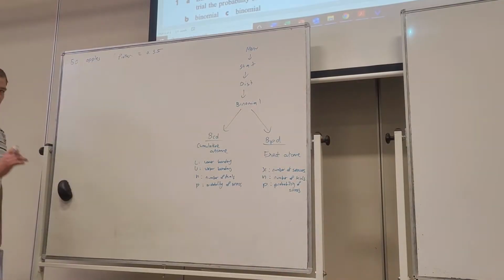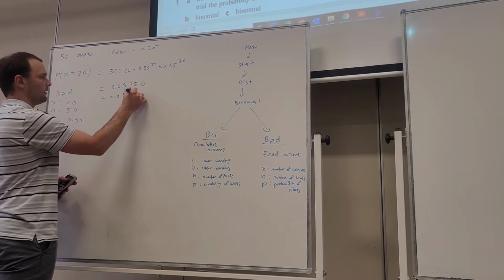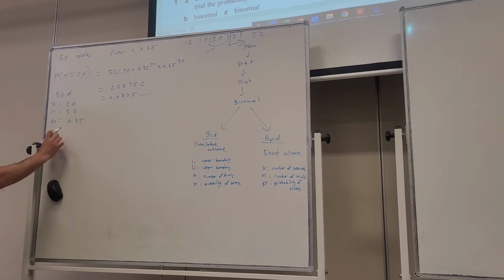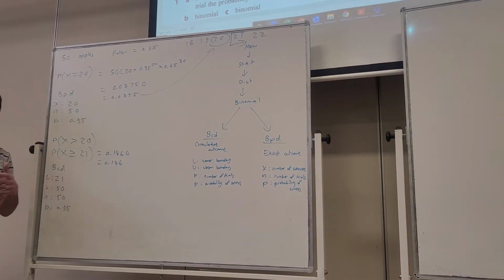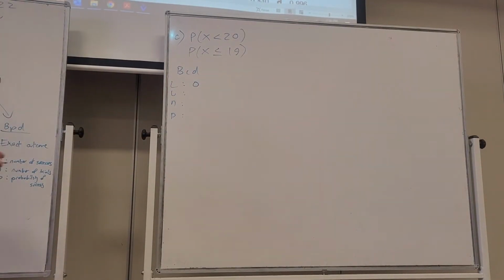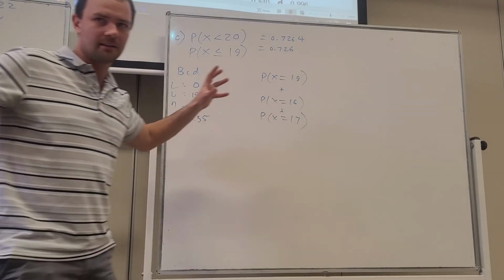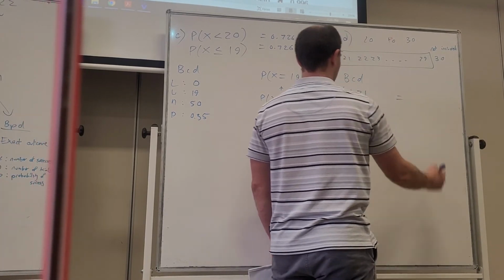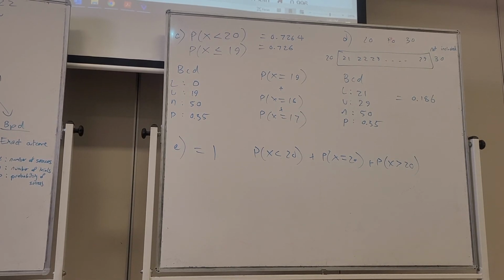Binomial Cumulative Distributions